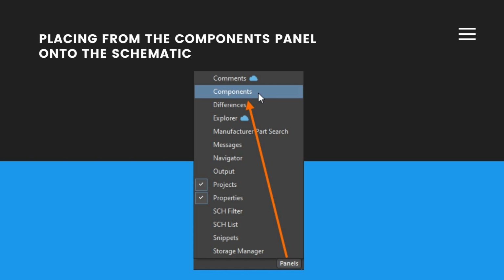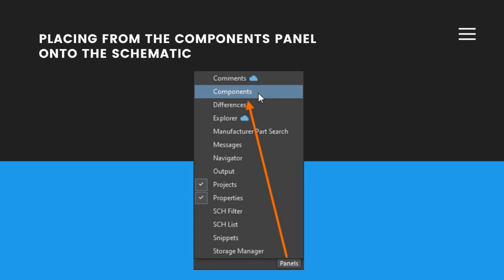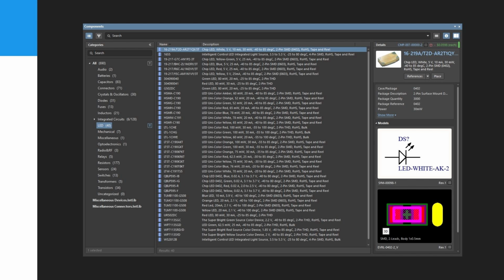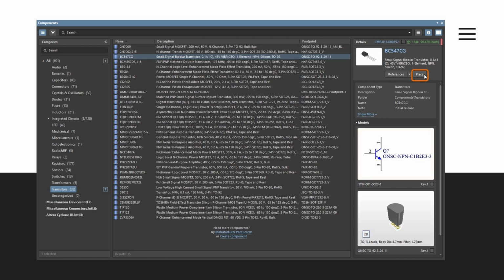Altium Integrated Schematic & PCB Design: Faster Workflow Explained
Faster PCB Design with Integrated Schematic Creation!
A seasoned schematic designer discovers a faster way to create a PCB design, without the need for any external tools. Watch this video to see how!
Are your PCB design projects taking too much time to create? With our Integrated Design Environment, you can speed up your design process by combining schematic and layout in a single environment.

The video demonstrates how you can use Altium Designer to create PCBs with an integrated schematic. It shows the benefits of using the new features in the latest release, including "design-driven routing" that offers a fast, productive way to design boards.